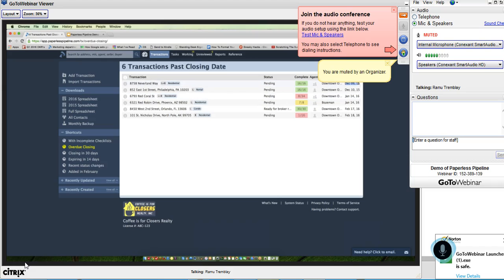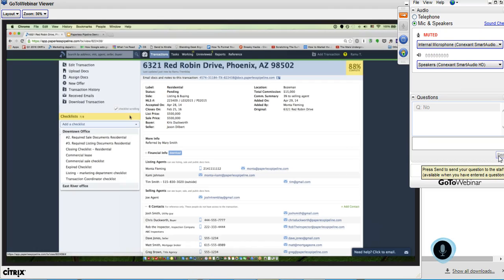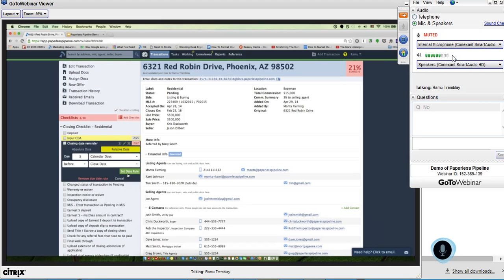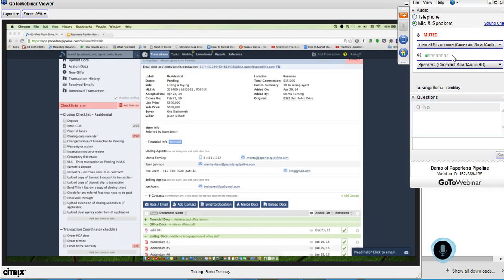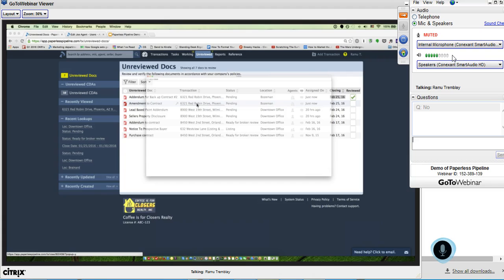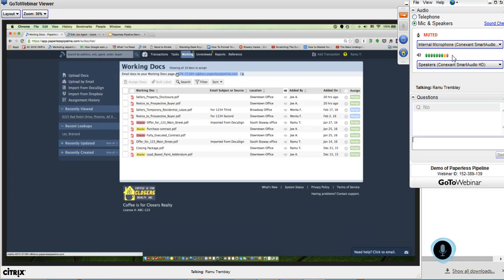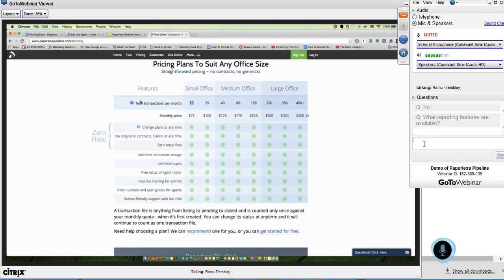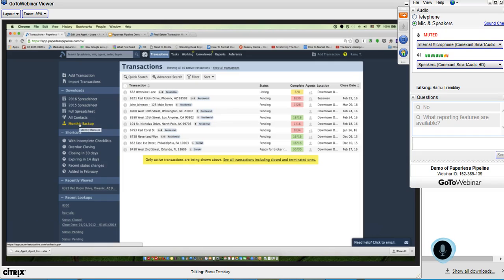PaperlessPipeline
Not great audio.